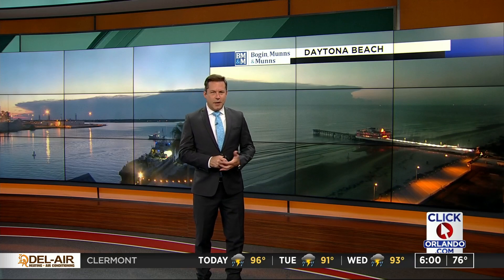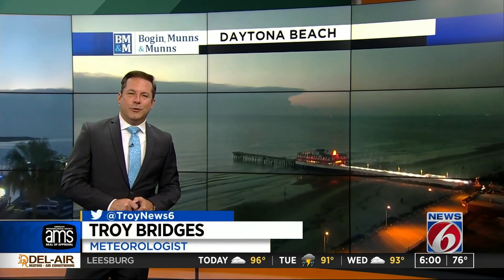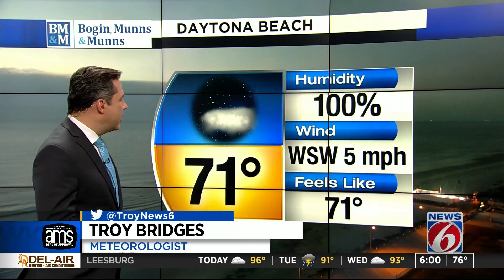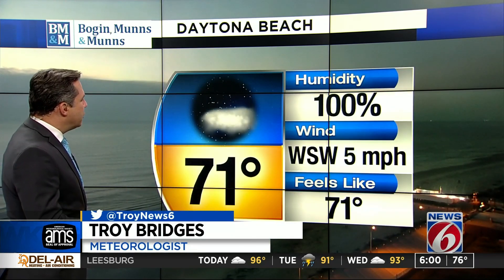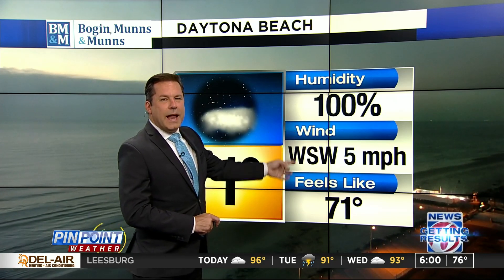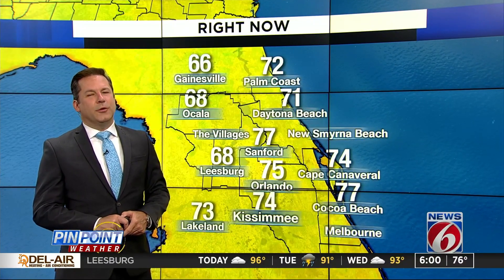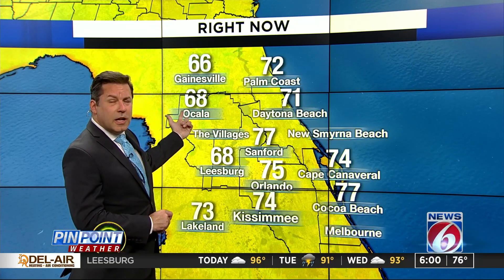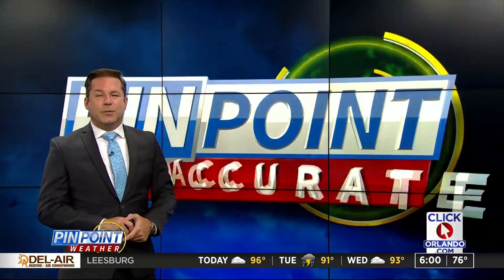Rain chances increase later in week